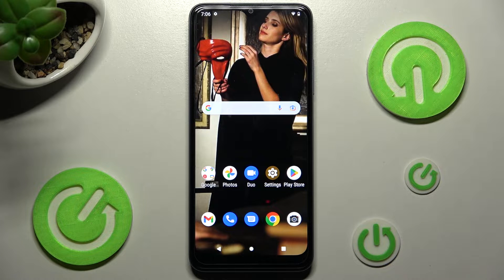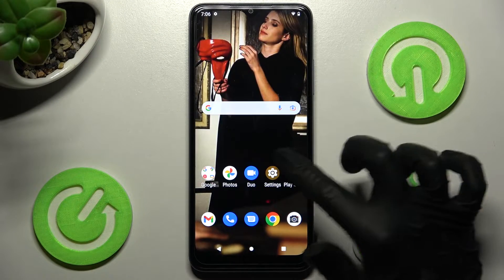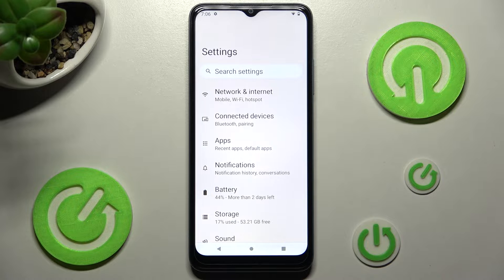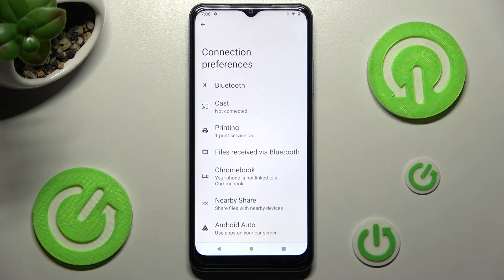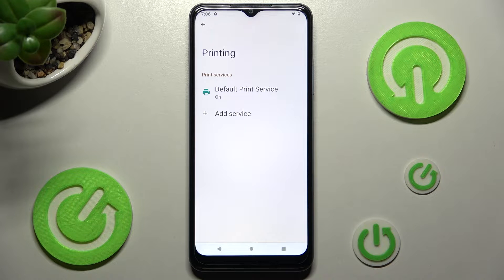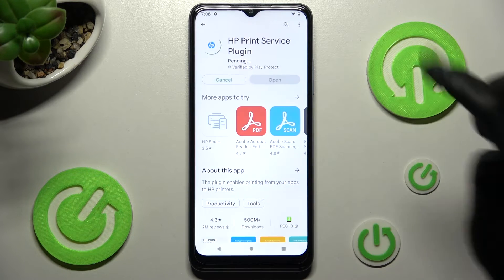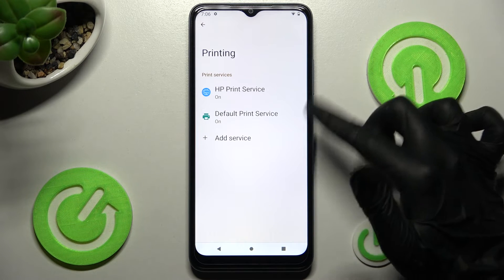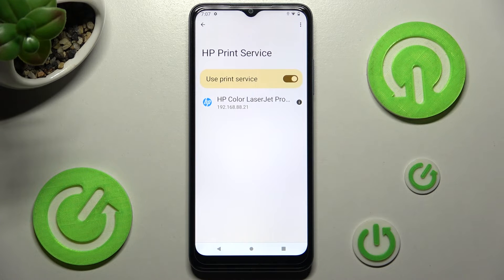How to Connect Printer to T-MOBILE Revvl 6 - Enable Wireless Printing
Check more info about T-MOBILE Revvl 6:
Hello! In today’s video, we’ll show you how to Connect your T-MOBILE Revvl 6 to Printer! After creating this wireless connection, you’ll be able to Print from your smartphone whenever you want to.So, stay with us, follow his short tutorial, step by step, and enjoy printing from your pocket! Let’s get started!

How to connect printer in T-MOBILE Revvl 6?
How to activate printer in T-MOBILE Revvl 6?
How to print by using T-MOBILE Revvl 6?
How to allow printer settings in T-MOBILE Revvl 6?